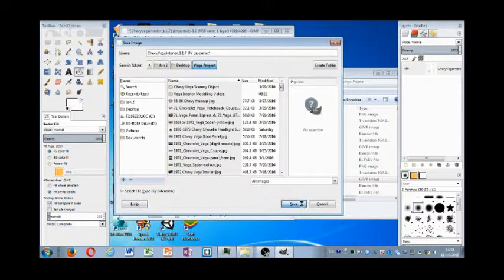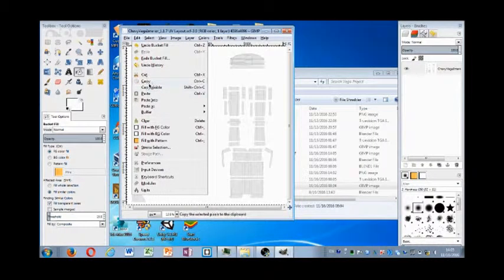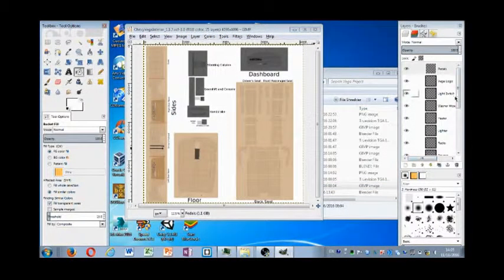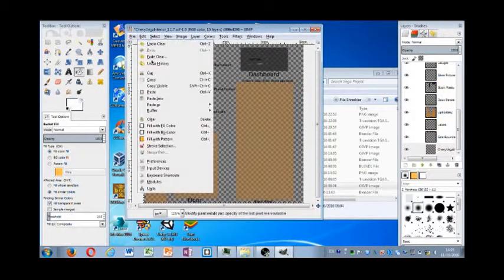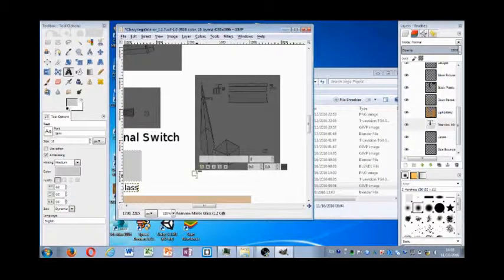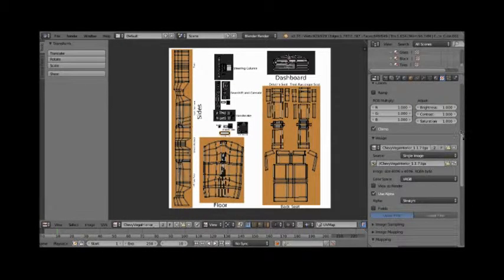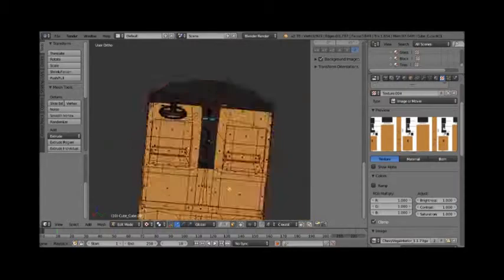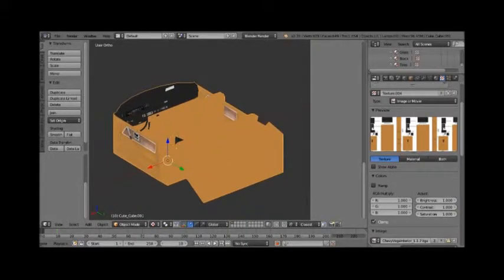Chevy Vega Interior Modelling Project, Part 26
In this tutorial, I change the UV map for the rearview mirror, which was originally for a C3 Corvette that I modded in Redline, and add the textures to the main texture file.  Originally, I had planned on this being the final interior modelling video, but now it looks like I may make an attempt at the glove compartment too.  I'll see how much time I have.